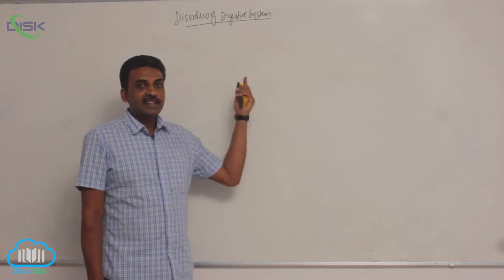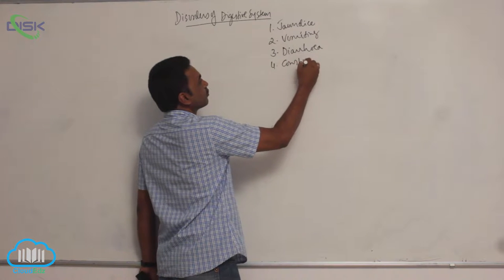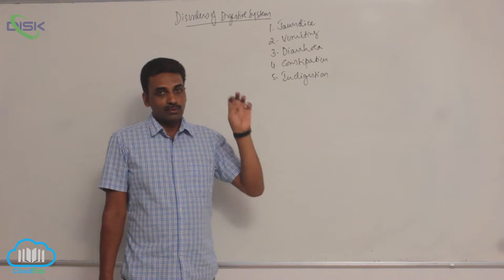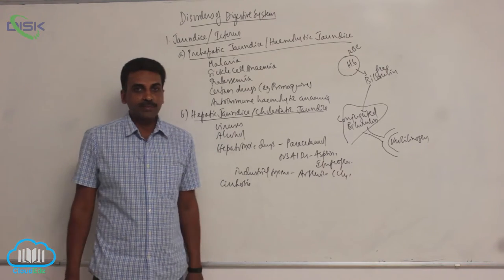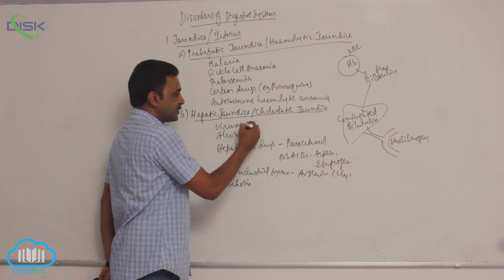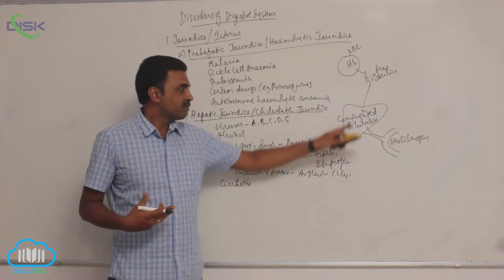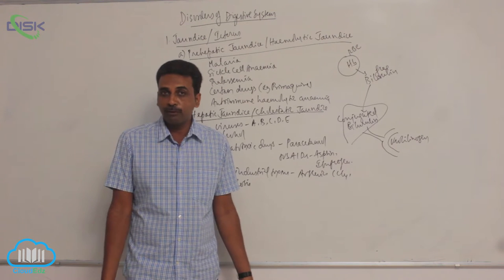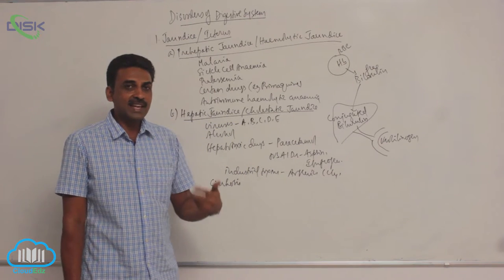DIGESTIVE SYSTEM || Disorders of digestive system || Disk Telangana